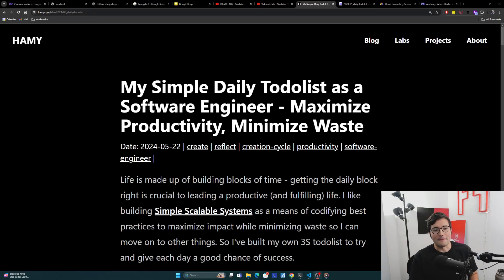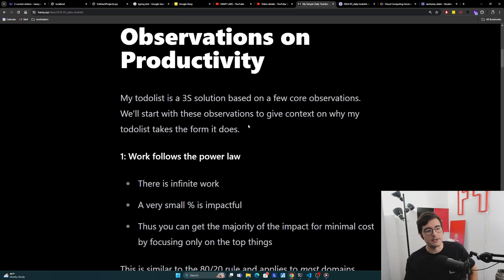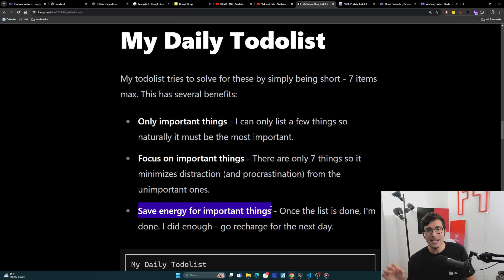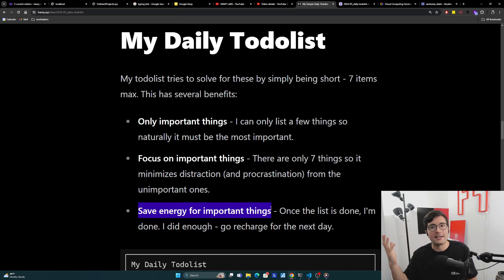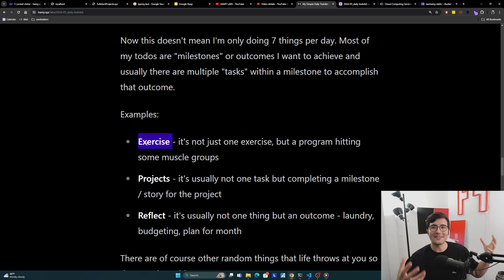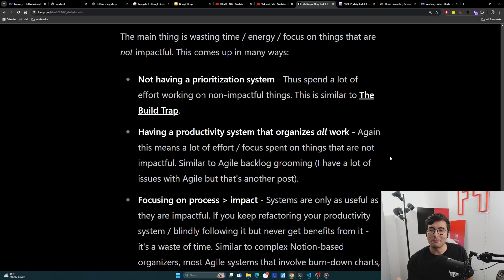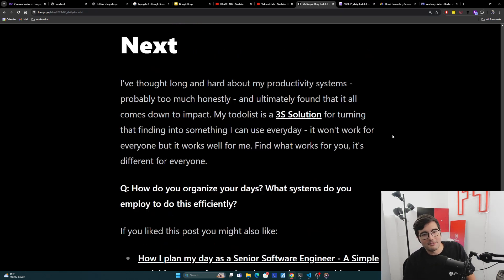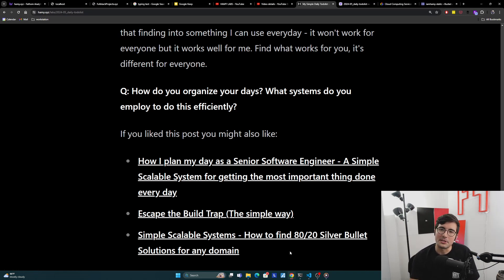My Simple Daily Todolist as a Software Engineer - Maximize Productivity, Minimize Waste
We explore my daily todolist - how it maximizes productivity and minimizes waste based on observations about impact and issues with popular productivity systems at large.

Chapters

01:00 - Observations on Productivity
06:30 - My Daily Todolist
13:00 - What Productivity Systems get Wrong

Links:

- How I plan my day as a Senior Software Engineer - Get the most important thing done every single day

# Support